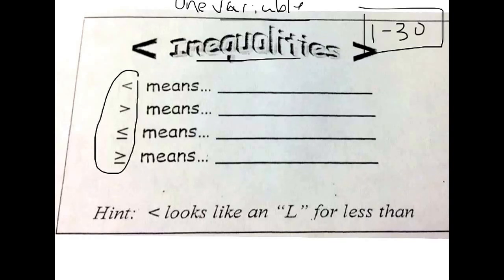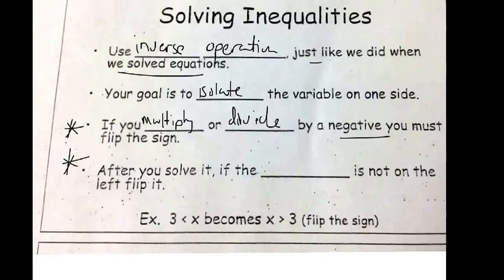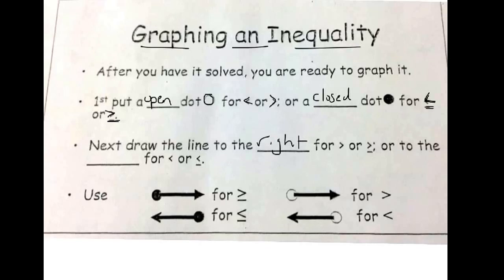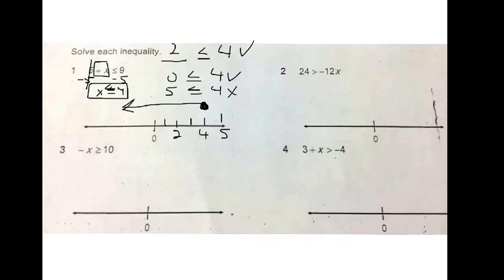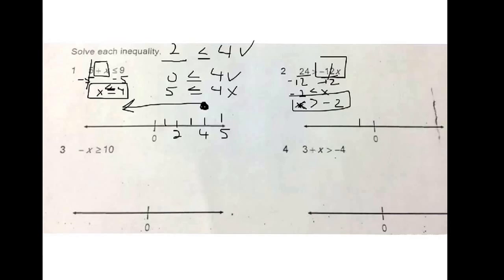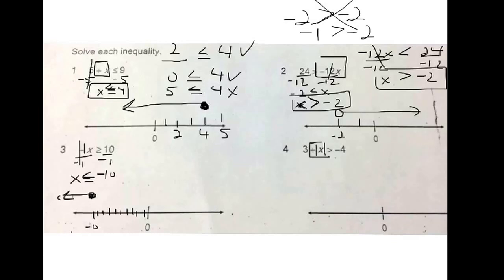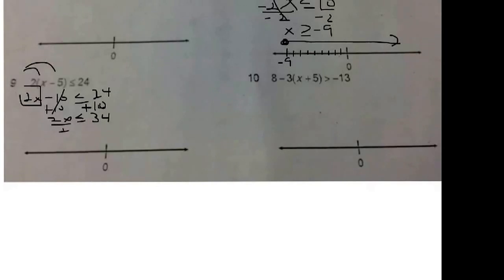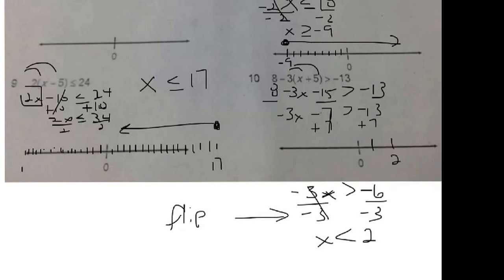One variable inequalities